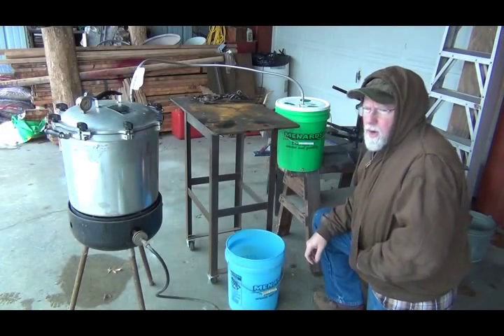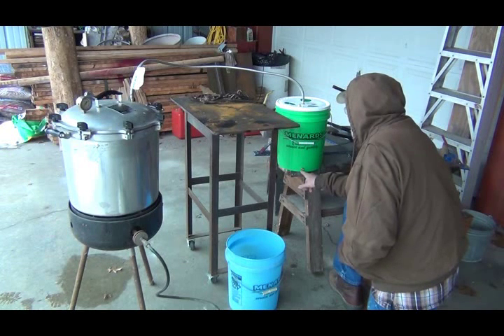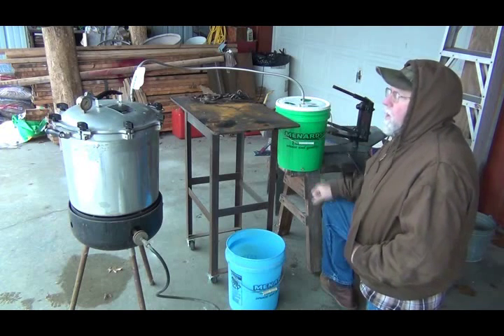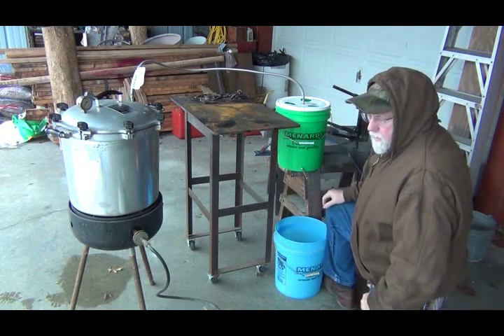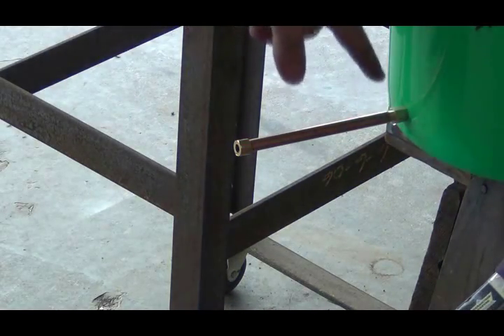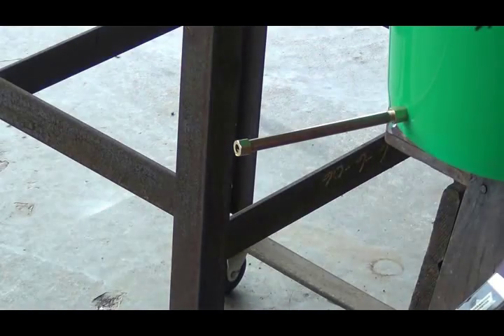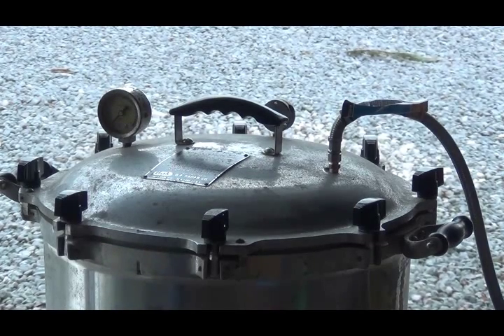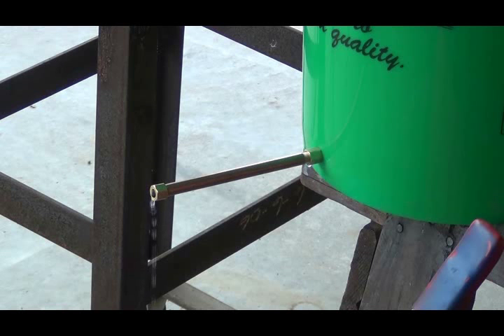Water distillation project pt 2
Still some tweeking to do. But it will work. The propane fish fryer isn't going to be the best answer to boiling the water. But it worked for this test.